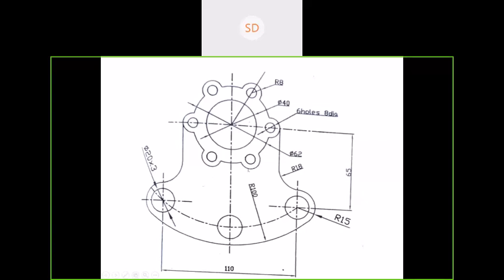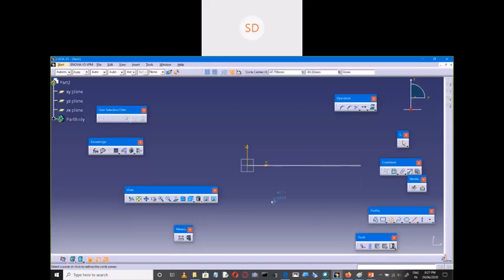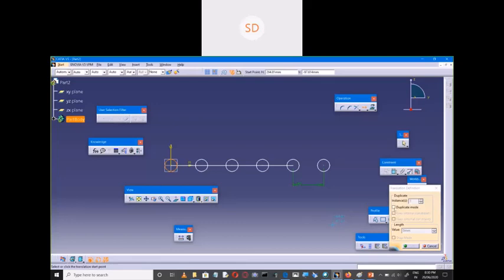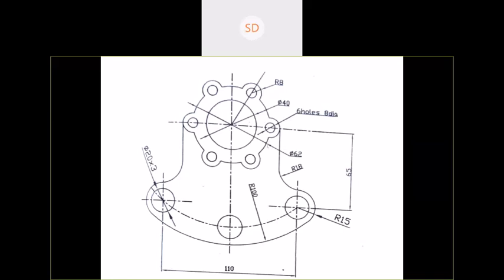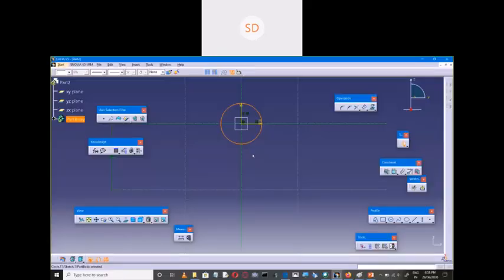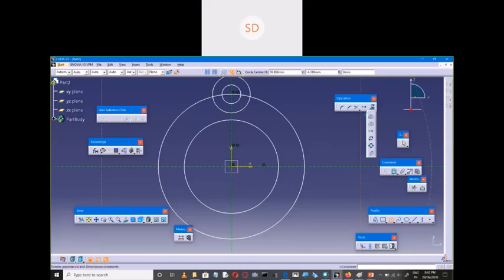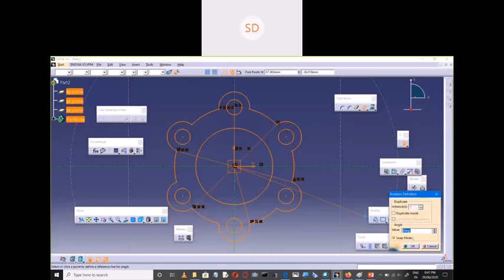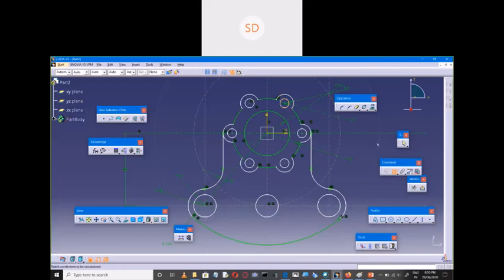How to draw the sketches in CATIA software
How to draw sketches in CATIA CAD software using  Rotate and Translate Tool from Sketcher workbench